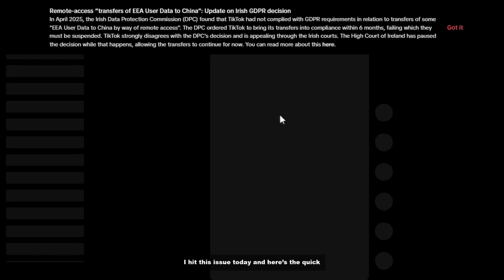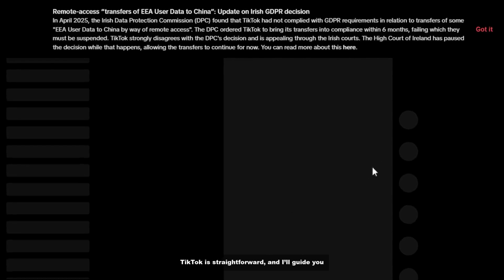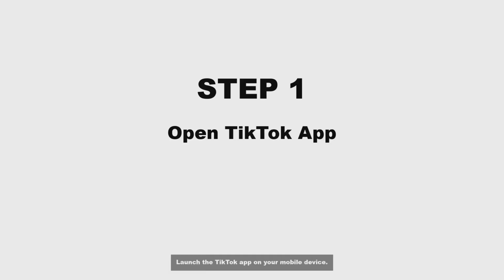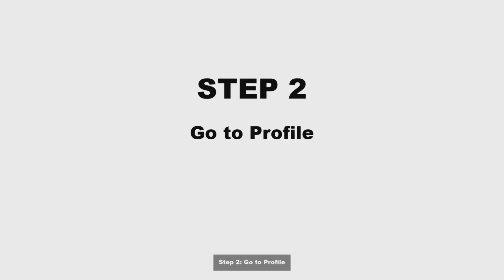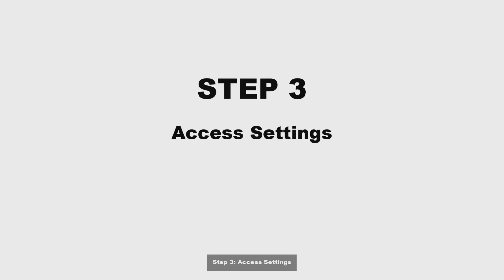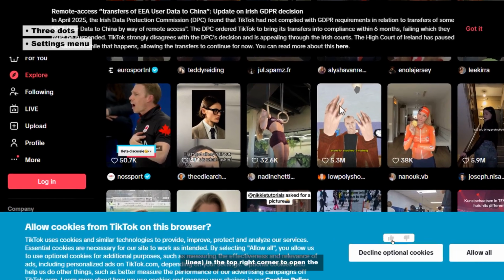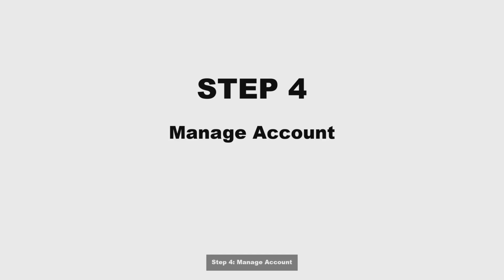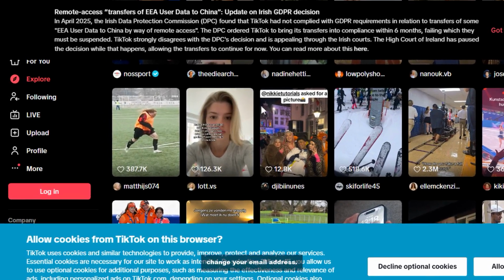How To Change Email On TikTok APP 2026 (EMAIL CHANGE)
In this video, we will guide you on how to change your email on the TikTok app in 2026. If you're looking for a quick and easy way to update your account information, you've come to the right place.